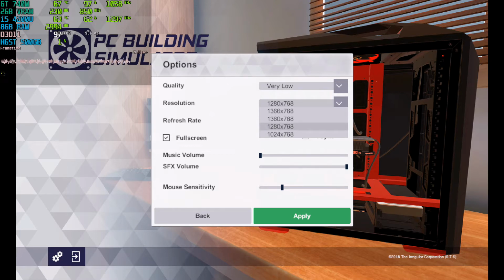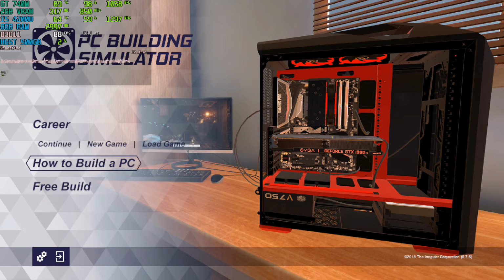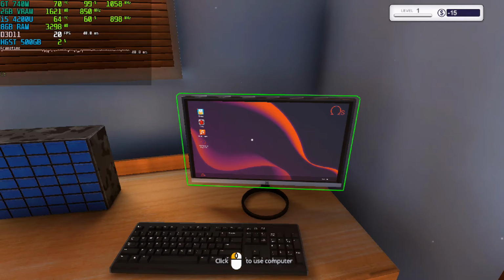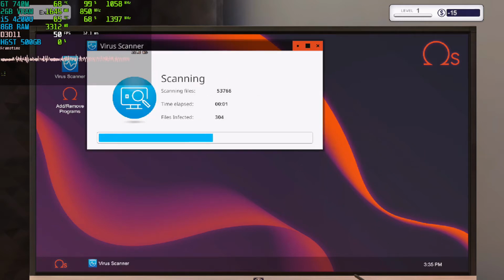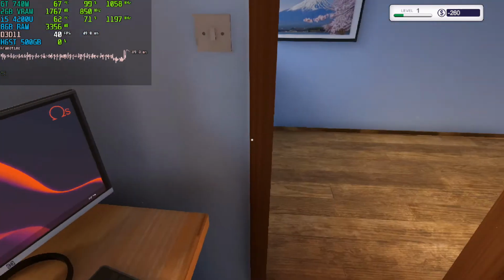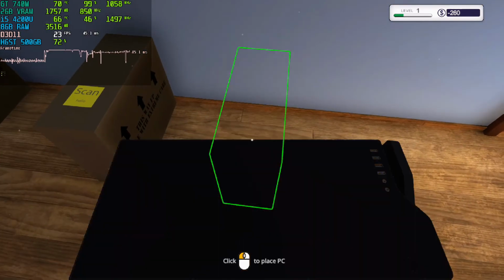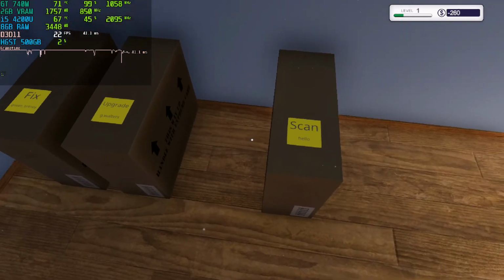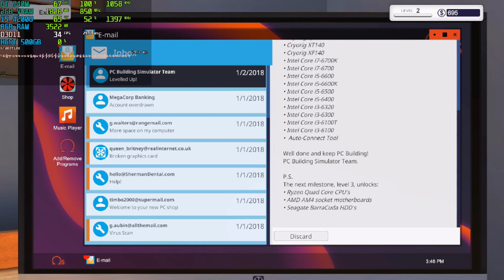PC Building Simulator Early Access (GT 740M/GT 825M/GT 920M) [Max]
Fix: This game didn't sold half million copies, but had half million users on the pre-alpha.

Framerate w/o Recording (Shop):
Fantastic/Max | 1% Low: 10 Avg: 20 Max: 39
1280x768 Very Low | 1% Low: 11 Avg: 24 Max: 43

PC Specs:
Model: Asus X550LB-XO055H
CPU: Intel Core i5-4200U 2.3GHZ
Ram: 8GB DDR 3L 1600MHZ CL11

Software:
GPU Drivers: Nvidia ForceWare 391.24 WHQL
OS: Windows 10 64Bits
Monitor Stats & FPS Logging: Msi Afterburner 4.4.2
Data Organizer and Cloud: Google Docs
Video Editor: Wondershare Movie Editor